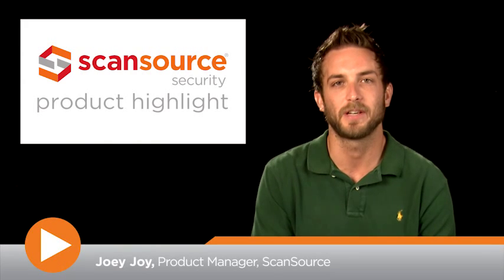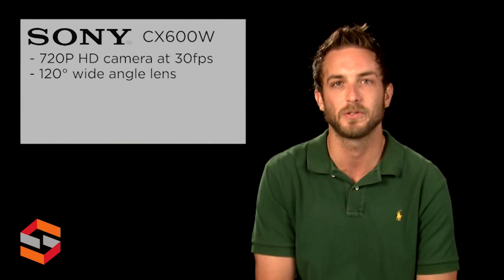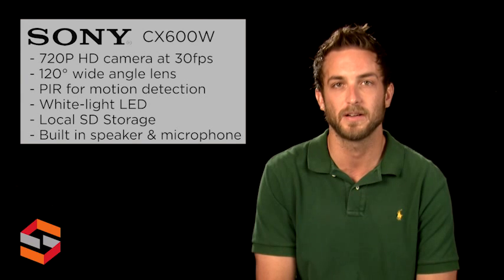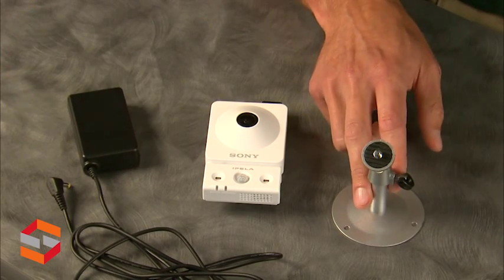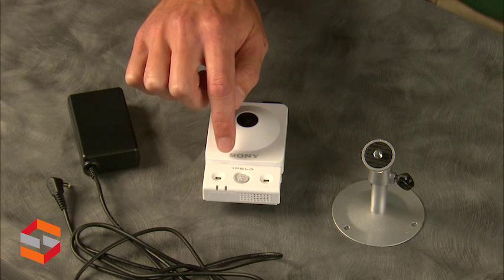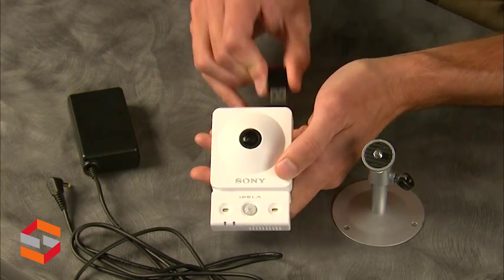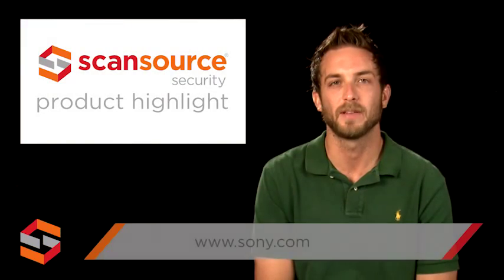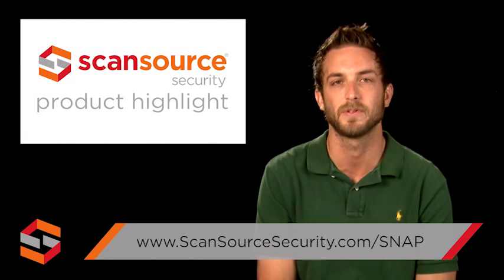Sony SNC-CX600W Fixed Wireless Network Camera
The Sony SNC-CX600W is a 720p/30fps fixed wireless network camera with white-light LED illuminators.